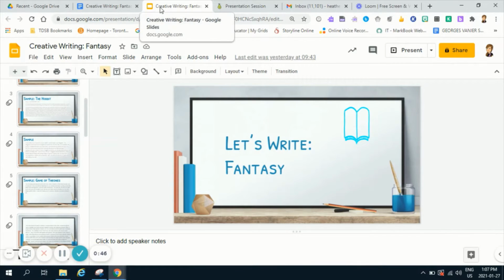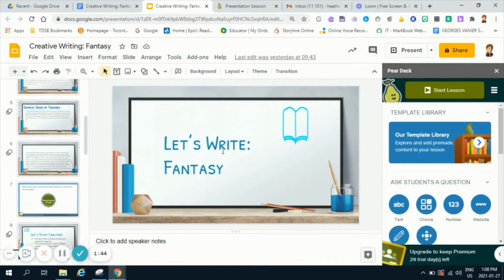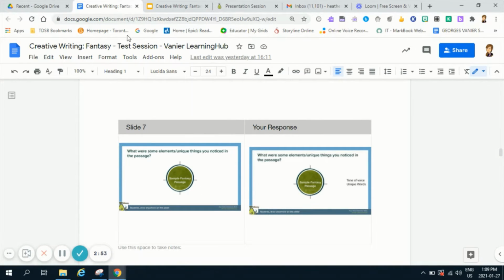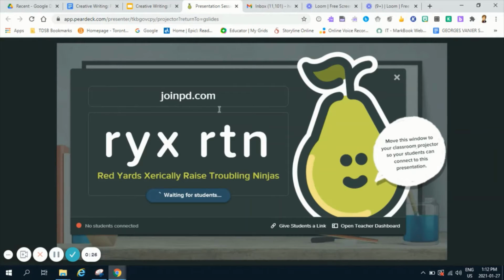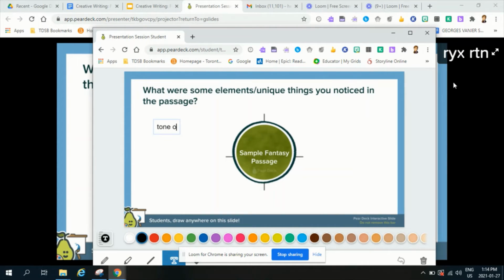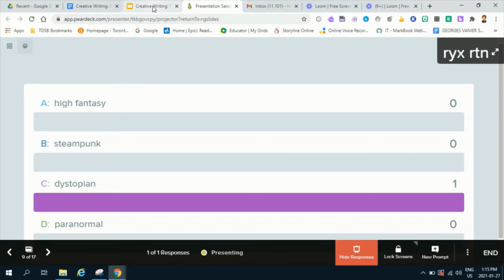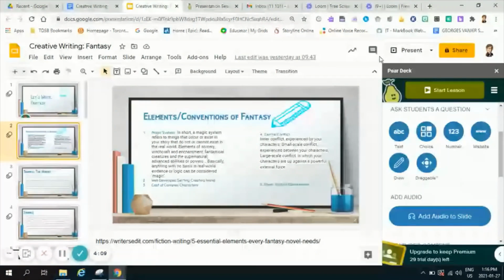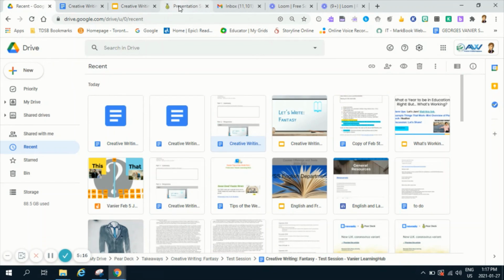Pear Deck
Learn how to Use Pear Deck!